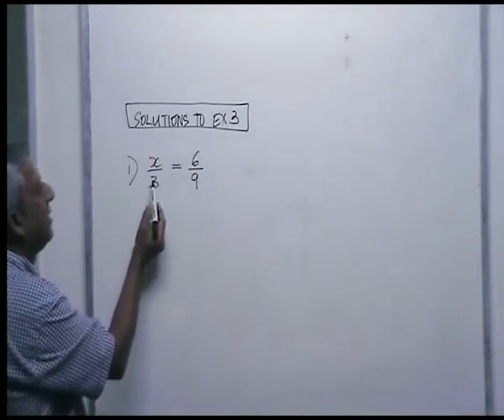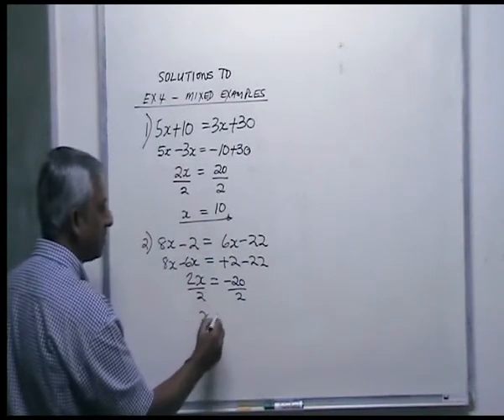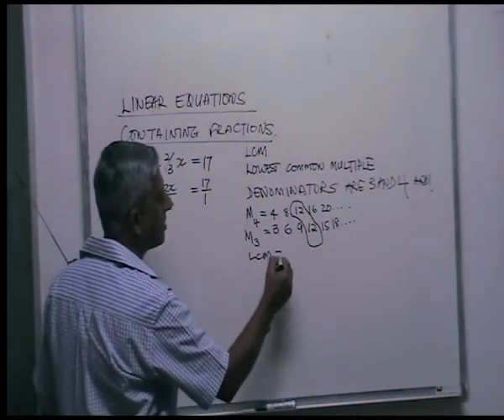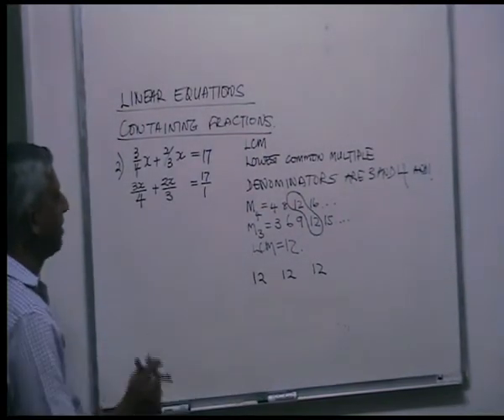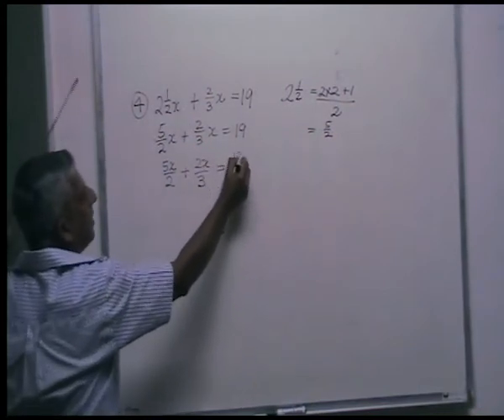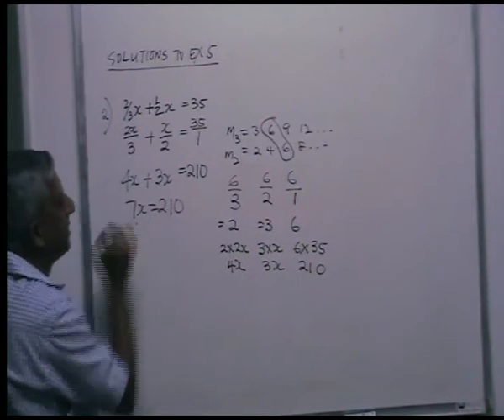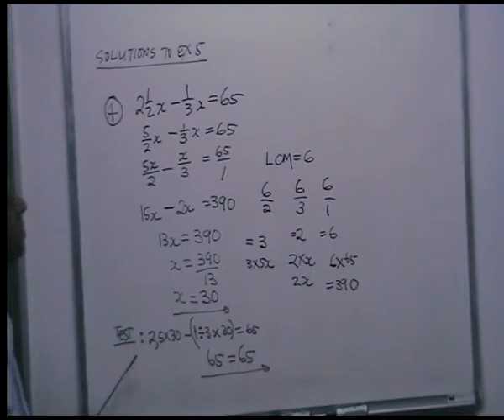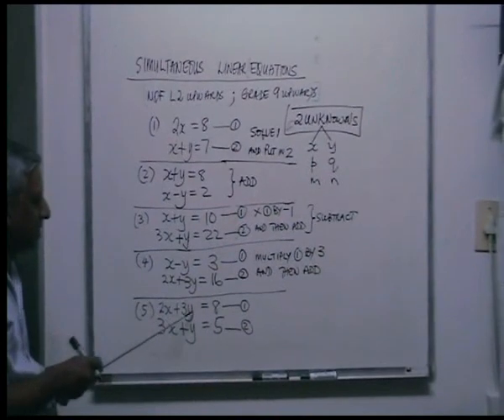linear equations 2of4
simple linear equations dvd 2 of 4.Solving simple linear equations. Suitable for grade 8 and 9 South African schools and anybody learning maths for the first time.. After this view linear equations 2of4. Grade 8 can stop after 2of4. Grade nine must continue to see linear equations 3of4 and linear equations 4of4 .